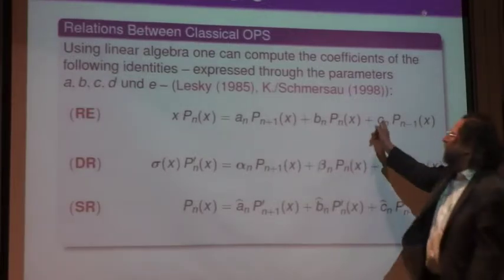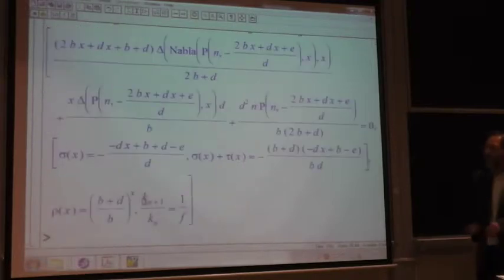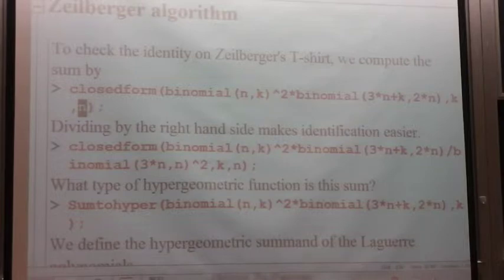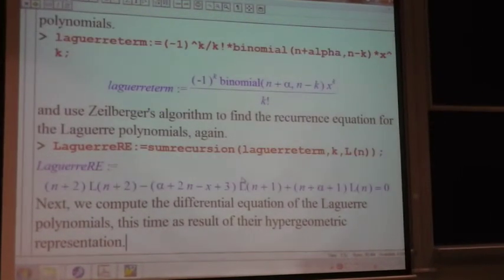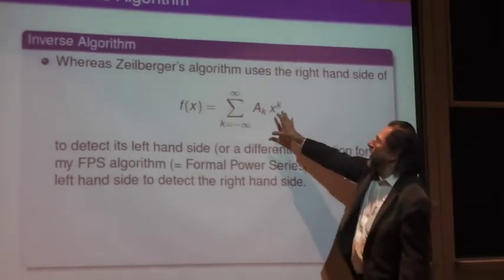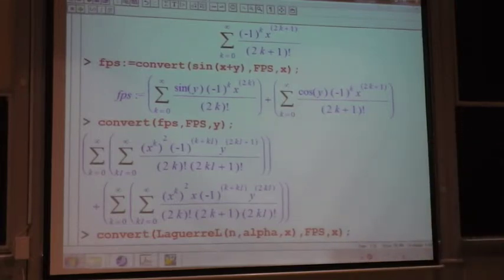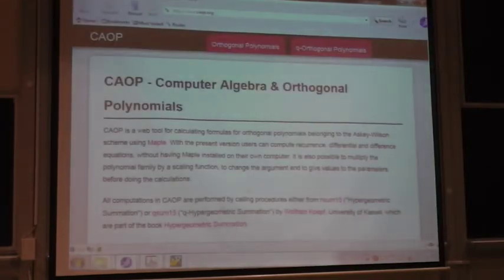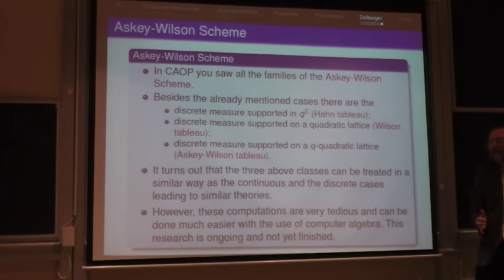methods of computer algebra for orthogonal polynomials part 2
Date: January 30, 2014
Speaker: Wolfram Koepf, Univ. of Kassel, Germany
Title: Methods of Computer Algebra for Orthogonal Polynomials
Abstract:
          In my talk I will give an introduction into the theory of classical orthogonal polynomials and their properties, and I will show, how in this theory computer algebra algorithms are useful. Some techniques that are treated will be demonstrated by live Maple examples.